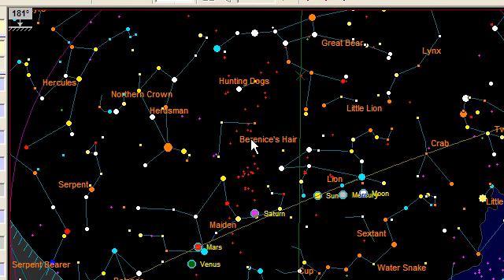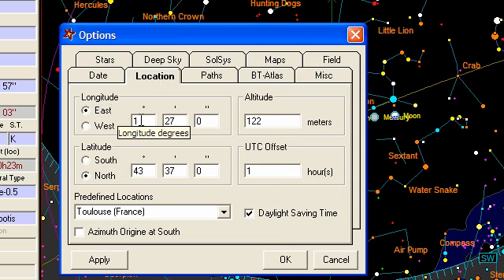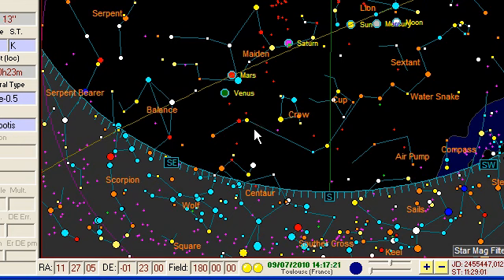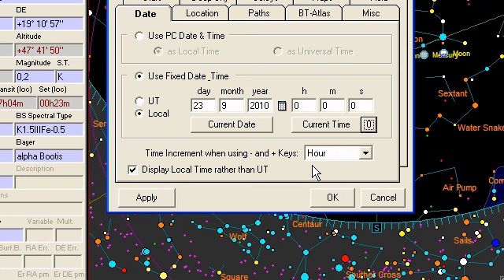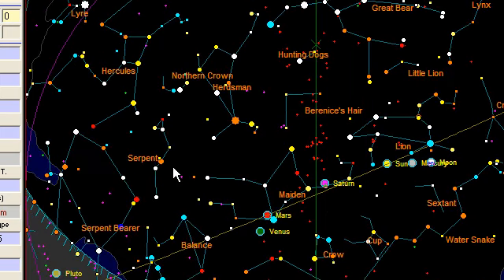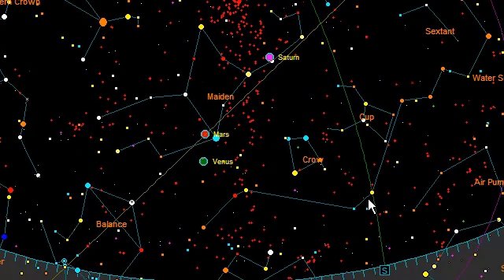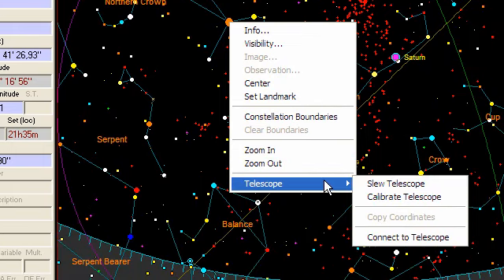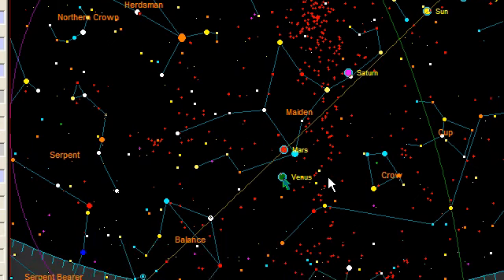Introduction to C2A (2)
The objectives of this module are:
- Set the location and date
- Understand how to zoom in and zoom out
- Understand the most frequent interactions with the map